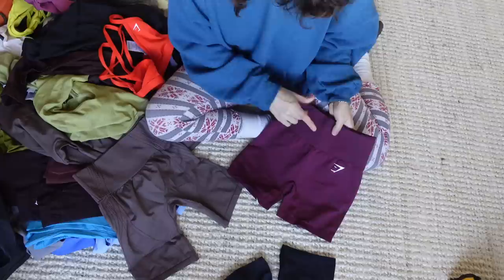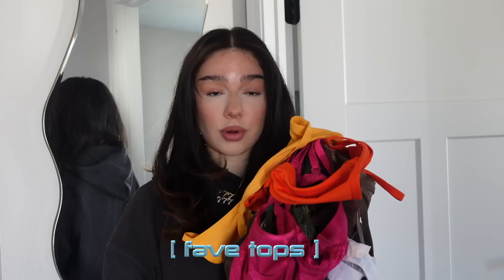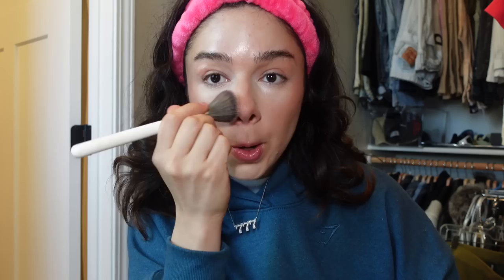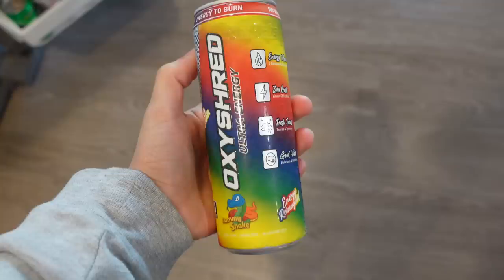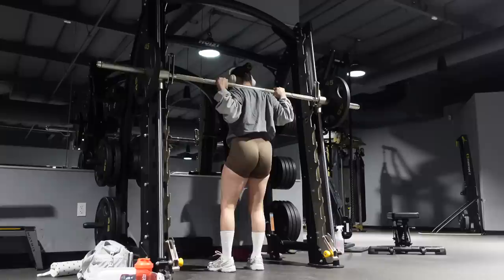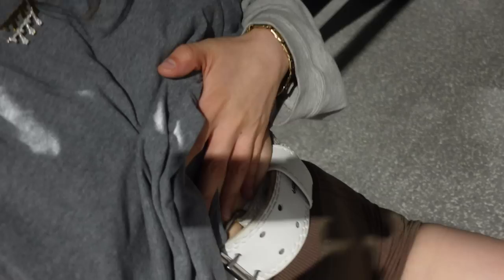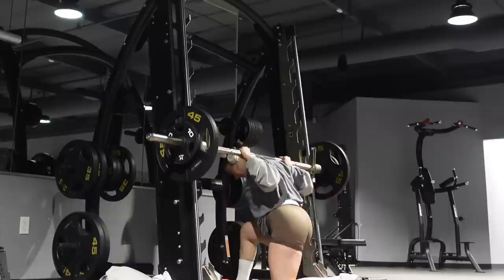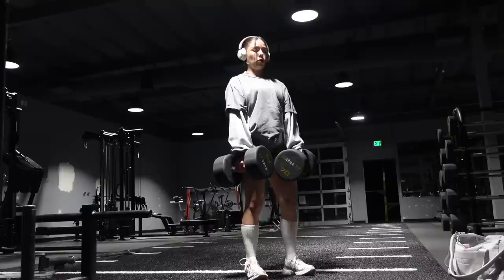FITNESS VLOG: heavy leg day workout + gym get ready with me, gymshark sale faves & more✿🏃🏻‍♀️💧✨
HI fit babes💋get ready with me to go to the gym & workout with me ;)

(huge thanks If you choose to use my link to shop! Tag me in ya stories so I can say thanks🥰💞)

✿ WORKOUT DEETS🏋🏻‍♀️ (screenshot)

- SUPER SET 1:
squats into lunges = 1 set
4 sets total.
make sure you do the reps for each leg for the reverse lunges!

SET 1: squats / reverse lunges: 10-12 reps
SET 2: up weight if you can then lower reps; 7-8 reps
SET 3: up weight 6-7 reps
SET 4: up weight 4-5 reps

- SUPER SET 2:
hip thrusts into RDLS = 1 set
4 sets x 10-12 reps ea.

- LEG PRESS:
4 sets x 10-12 reps
if you go up in weight (like me) feel free and lower reps as you do your sets.

- LEG EXTENSIONS (quads):
till failure :) lol but really make sure you’re pushing yourself. you always got a few more reps in you when you feel like giving up!!

U GOT THIS. ILY💋!

✿ FTC: this vid is sponsored. all thoughts & opinions are my own. :). tysm for watching💖